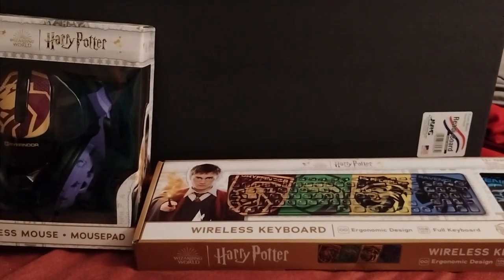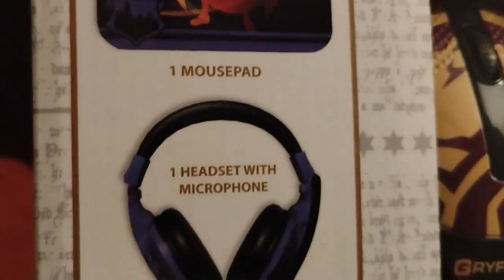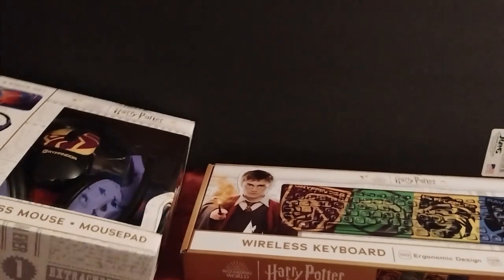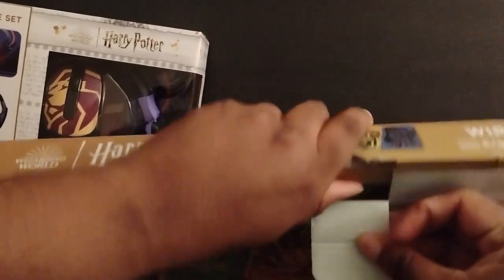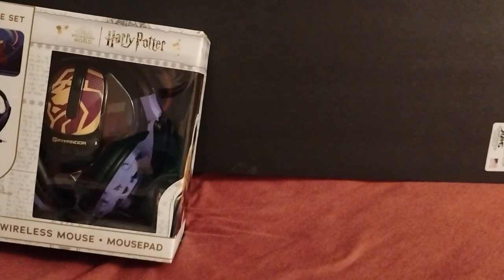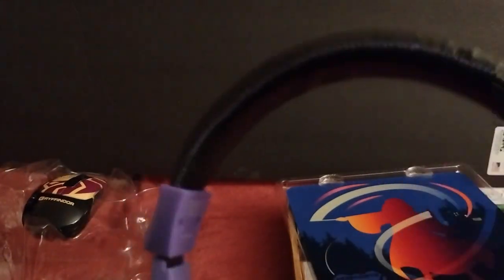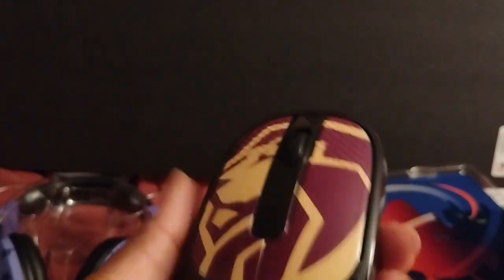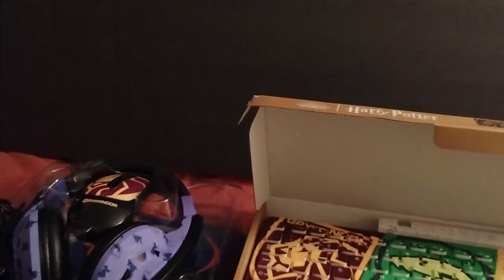Magical New Tech For My Steup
Got a new keyboard, mouse and headset today while shopping today. And their Hogwarts Themed too. (TBH its my first time editing a video so if the quality is bad I'm sorry.)